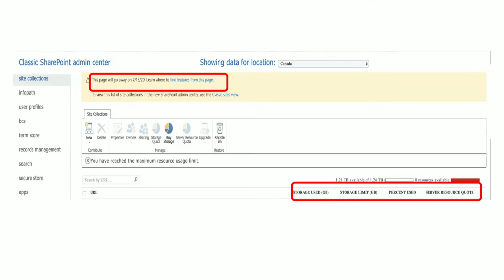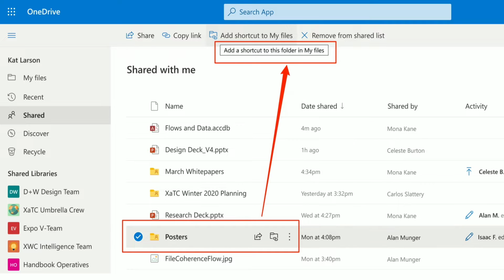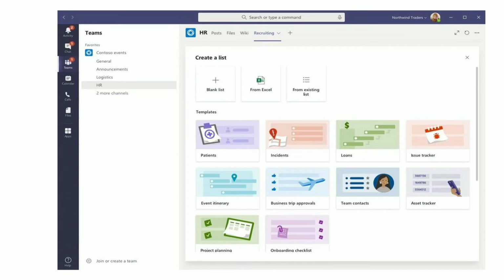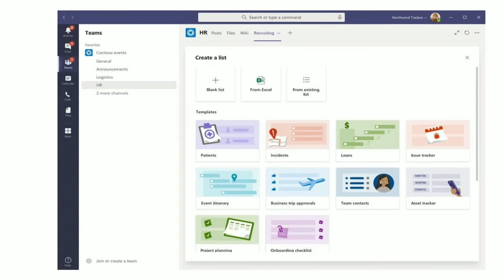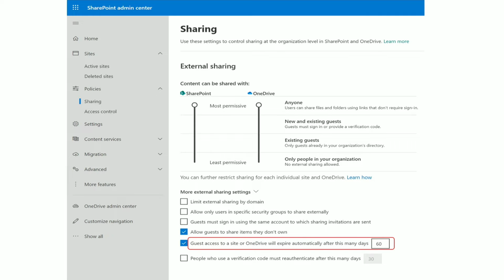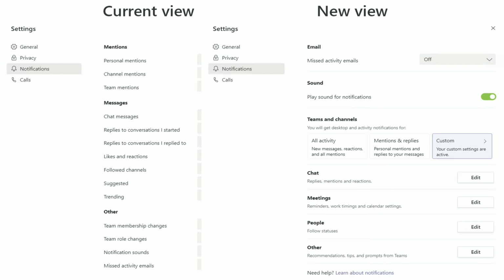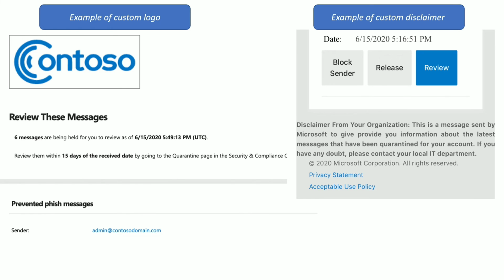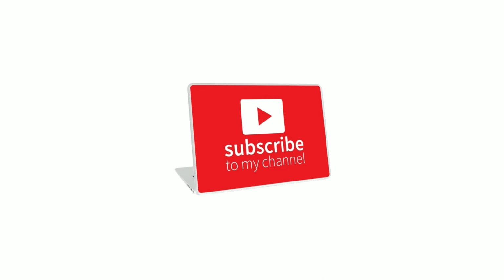Weekly Tech update# 2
Information on new updates in Microsoft apps